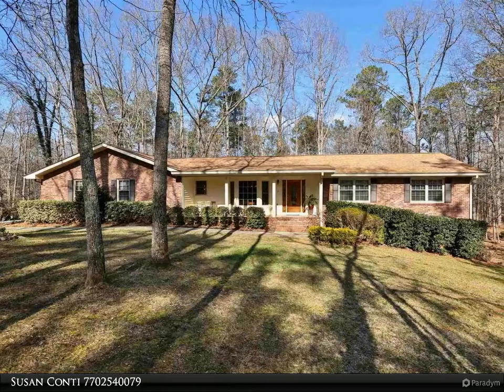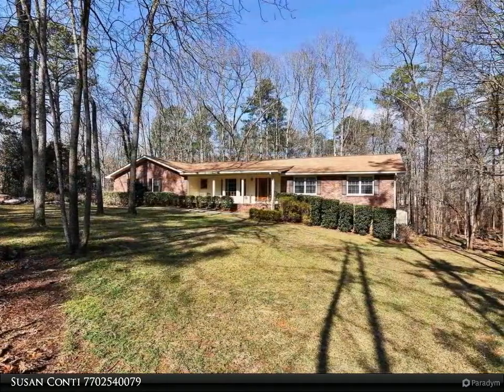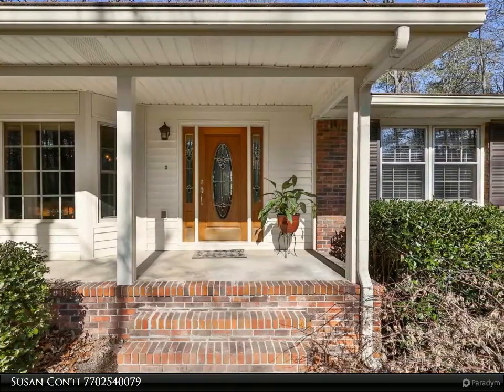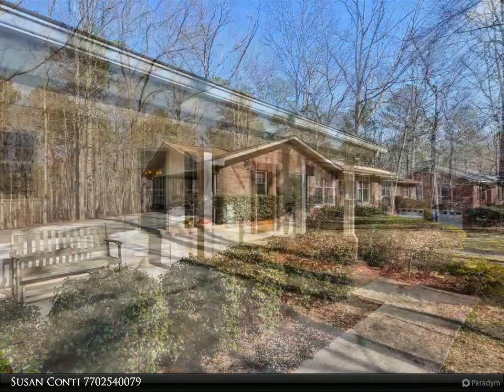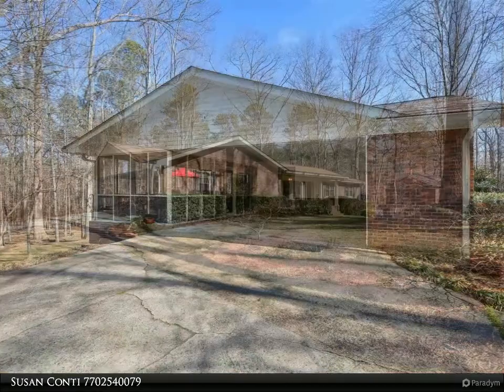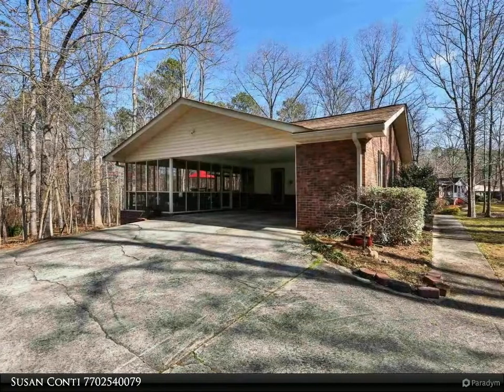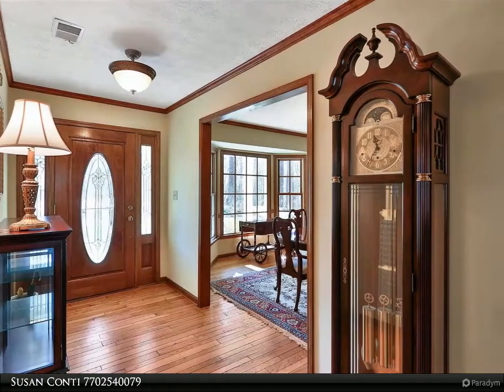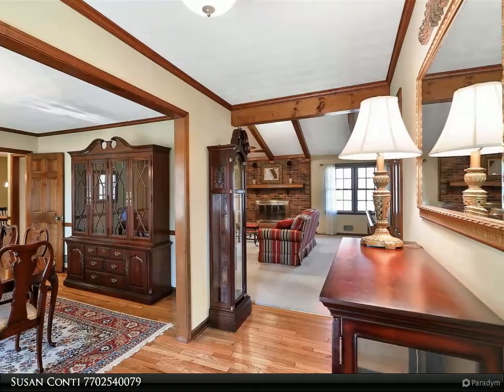Coldwell Banker Bullard - 221 Ginger Cake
Please enjoy this property video created by Coldwell Banker Bullard

221 Ginger Cake
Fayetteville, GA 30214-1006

Entertainers delight! Beautiful well maintained Ranch "custom home" on full walk out basement. 2 acre, heavily wooded private lot..Gorgeous full deck with adjacent large screen porch.Great Room /UP /has vaulted,beamed ceilings with Fireplace. Spacious Formal Dining room perfect for family gatherings. Family/Rec room/DOWN,:has Fire place, door to back yard & features: bar area with wine cooler,a Full Bath & Large Bedroom. Sep. 1 car Garage down, perfect for in law suite. OPEN FLOOR PLAN to outdoor living areas. Master on main,walk in closet, en suite bath salon.2 more Guest Suites + full bath. Gourmet Kitchen features:custom cabinetry, granite counter tops,Island seating,spacious Break fast area, French door access to adjacent screen porch & carport area. Large Mud Room features lots of storage,1/2 BATH and walk in pantry. Immaculate home in beautiful setting,Shown by Appt. Only ! IMMACULATE

3 full bath, 1 half bath

Susan Conti
Coldwell Banker Bullard